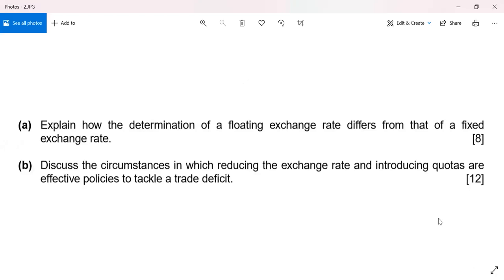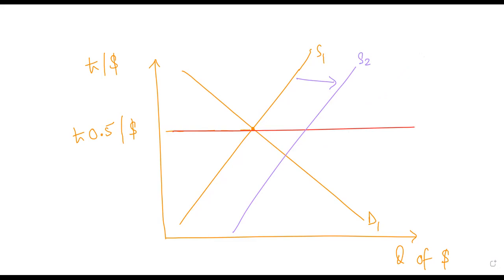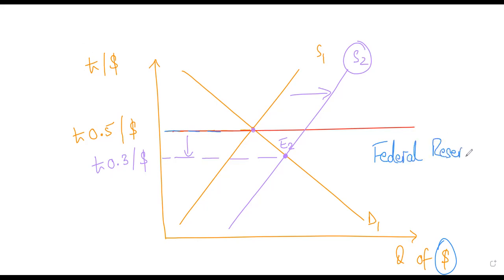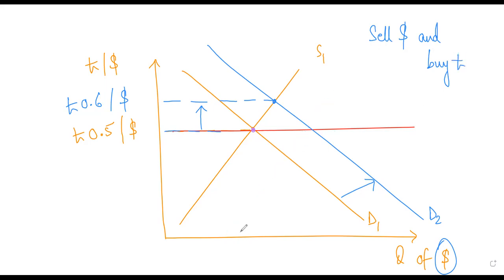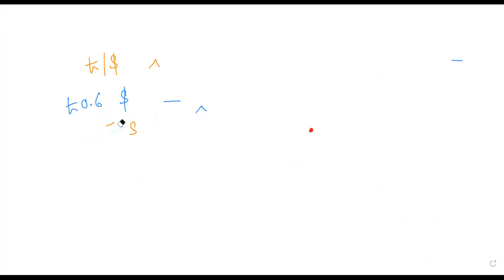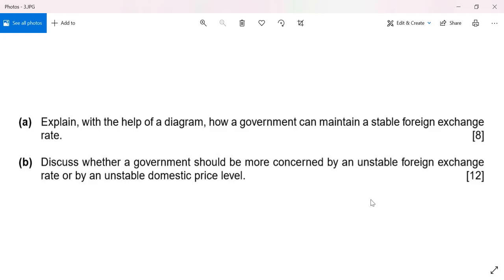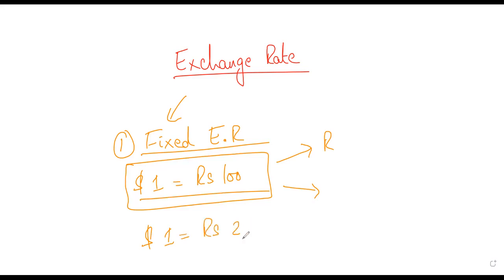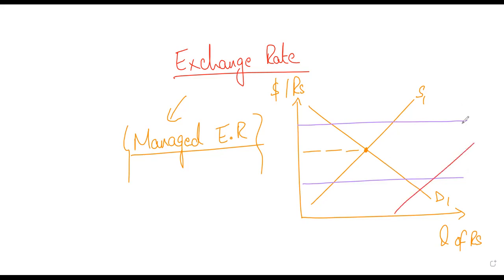AS Economics | Exchange Rates | Past Paper Questions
Exchange Rates  | Past Paper Questions